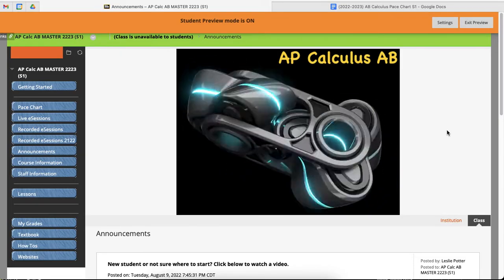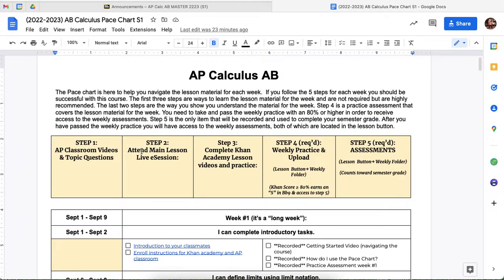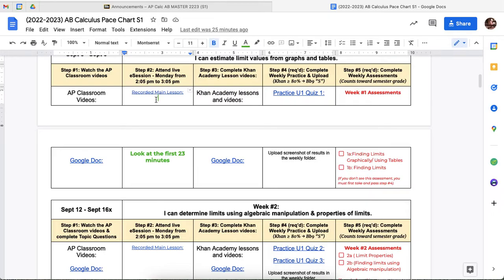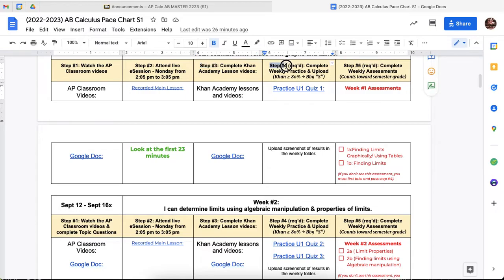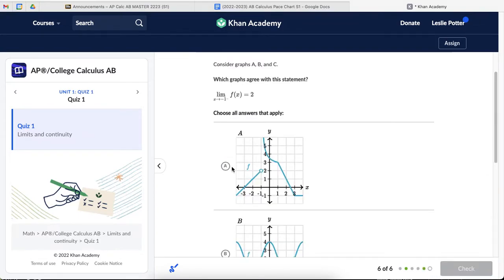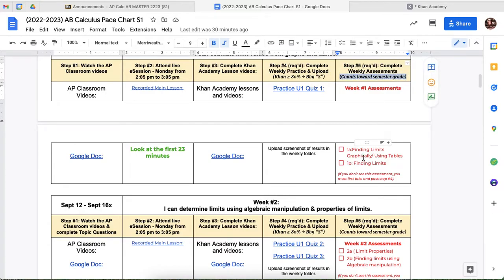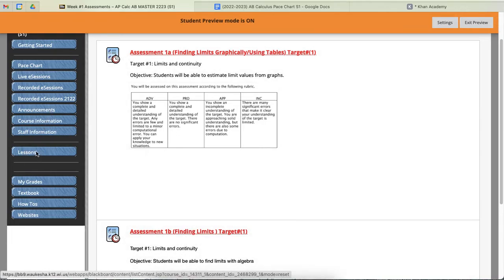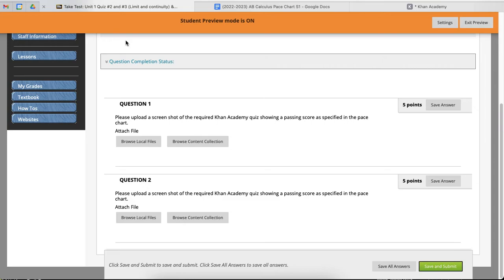AP Calc How doI use the pace chart?